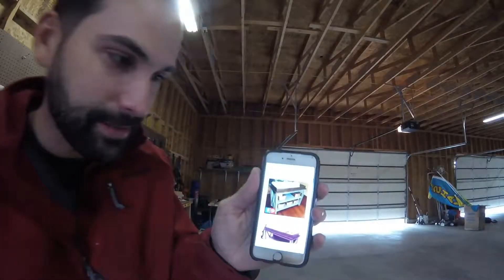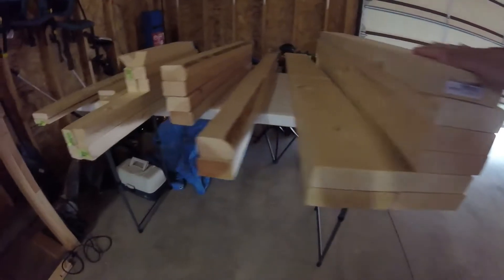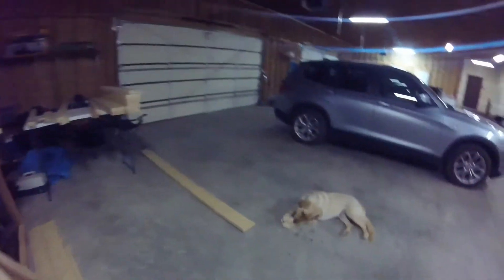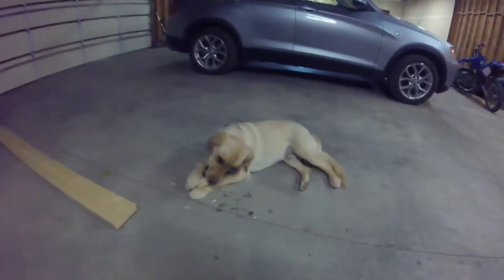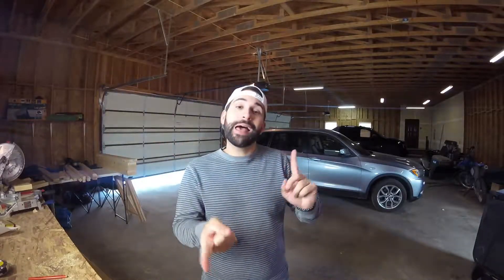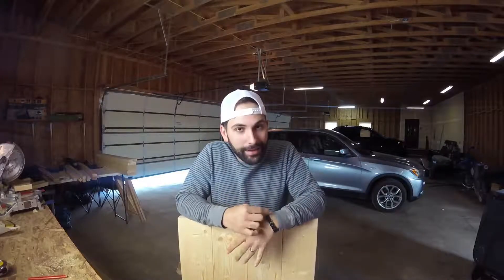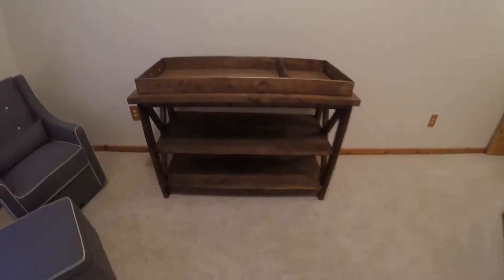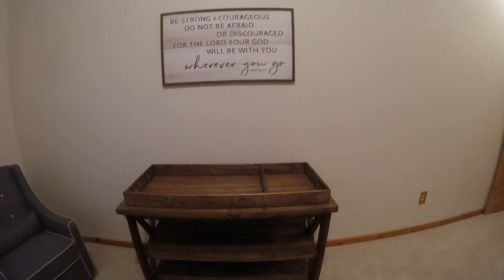Baby Changing Table Build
Building a baby changing table for our little guy!